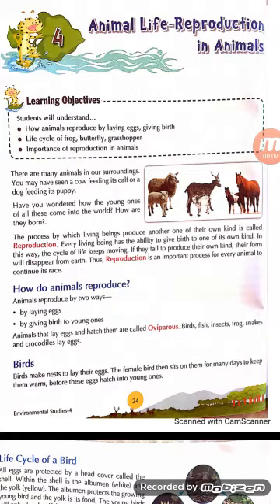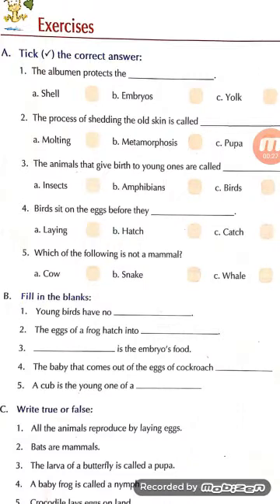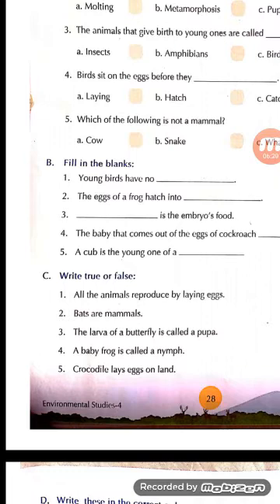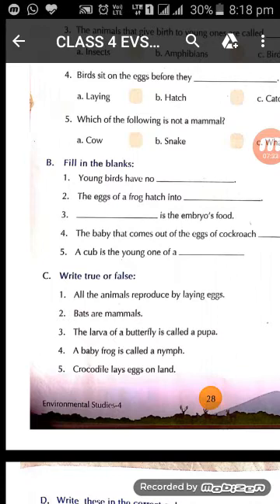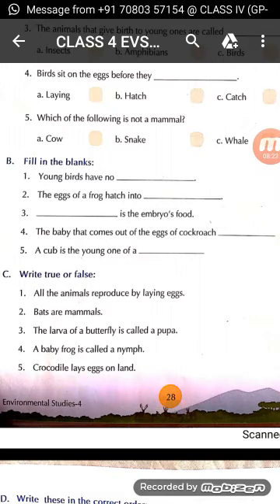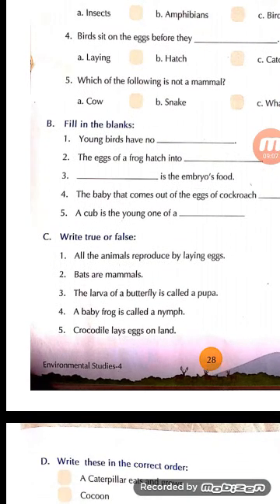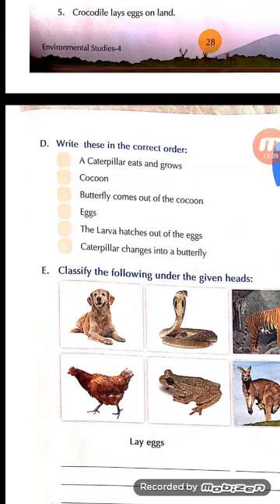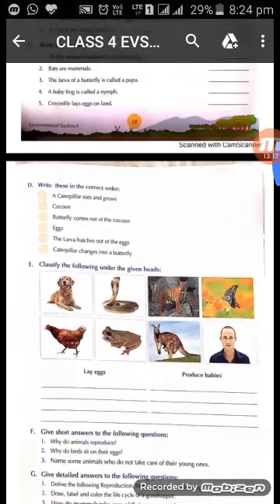Class IV EVS 20-04-2020 by Mrs Poonam Singh